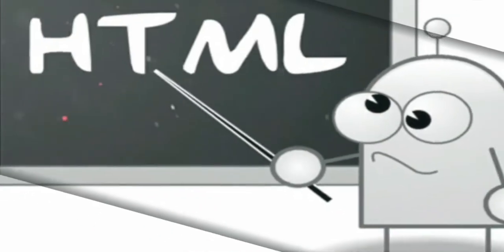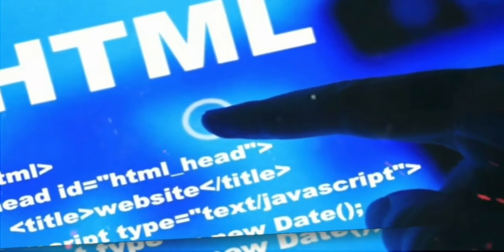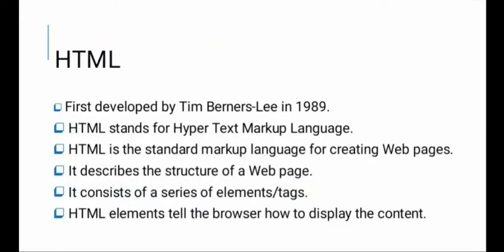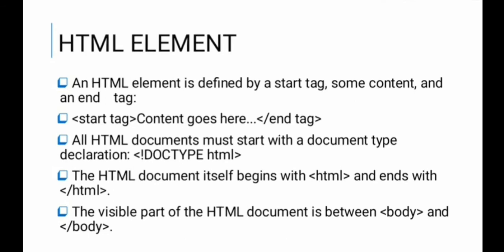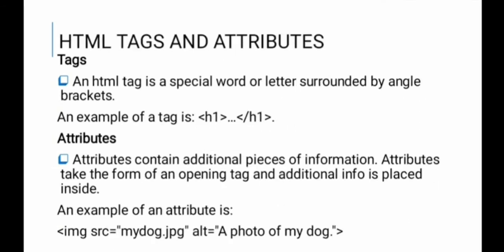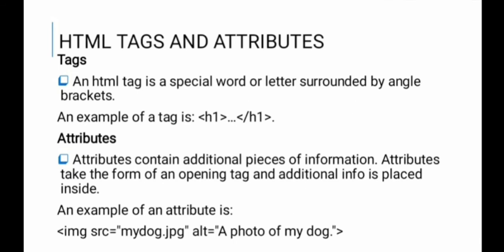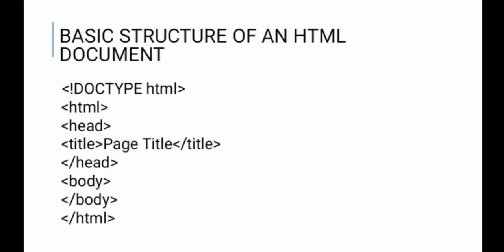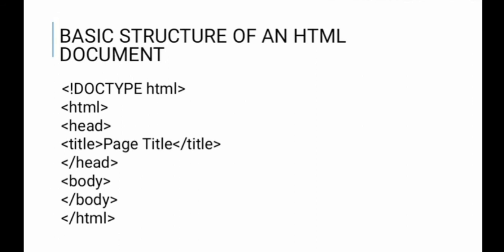HTML BASICS FOR BEGINNERS |ANILA ANEESH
This video contain the basics of html ,html tags, html attributes, html programs